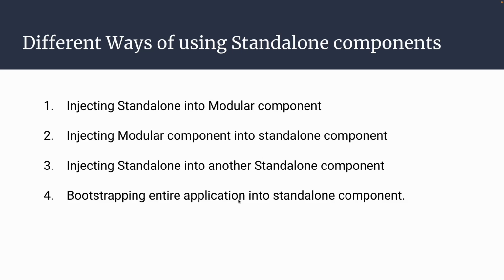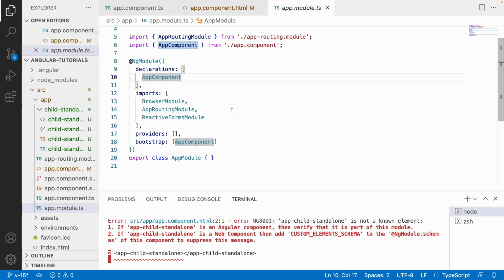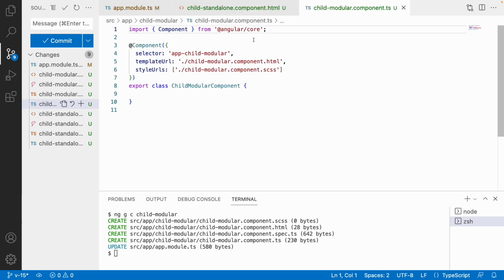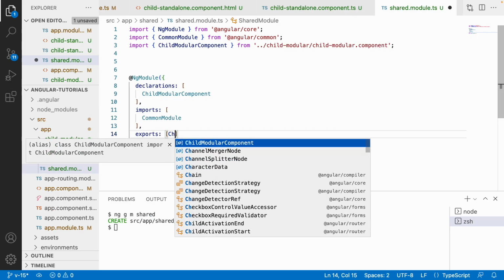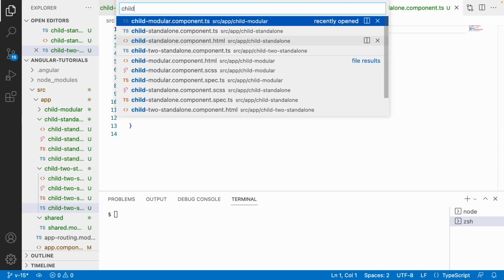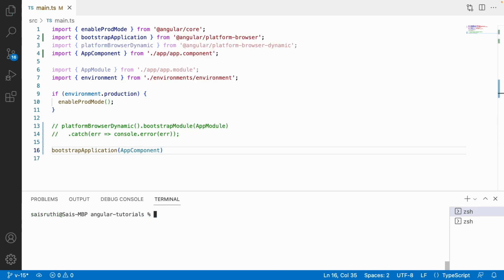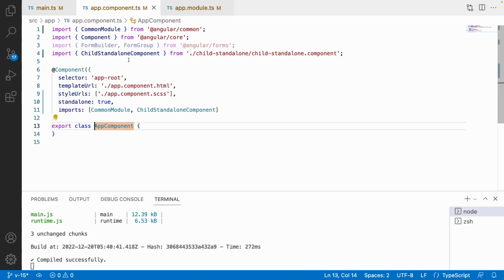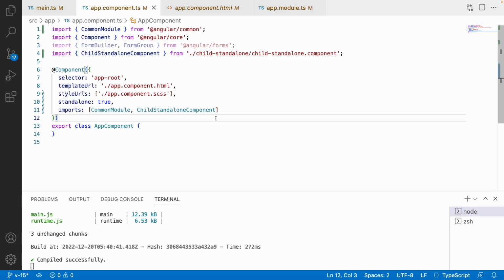Angular Standalone components | Ways of using standalone components | Angular 15 | Stable release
In this video we will learn how to Create and use angular standalone components in angular 15

1. How to inject modular component into standalone component
2.  How to inject standalone component into another standalone component
3.  How to inject standalone component into modular component.
4. How to bootstrap an angular application with a standalone component.
5. How to make the application modular free.